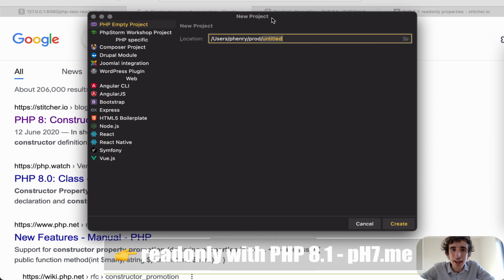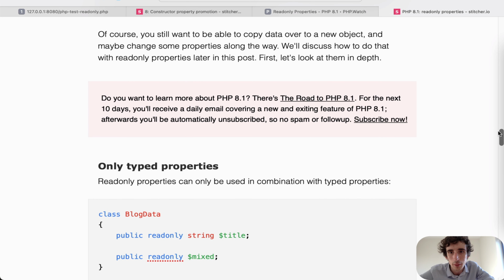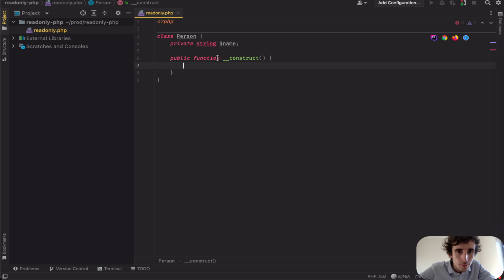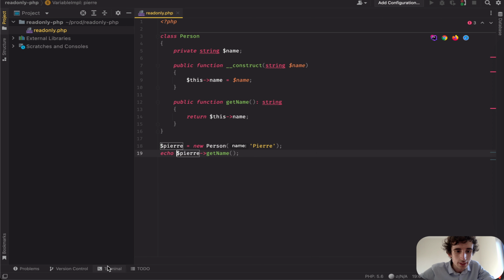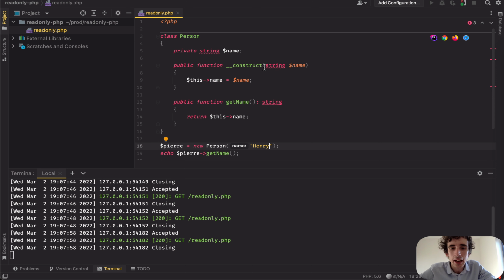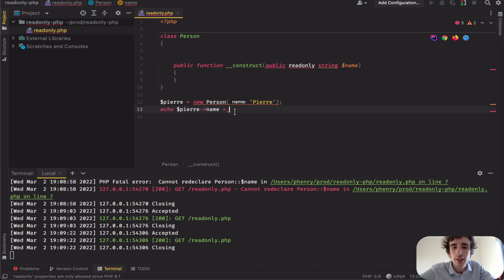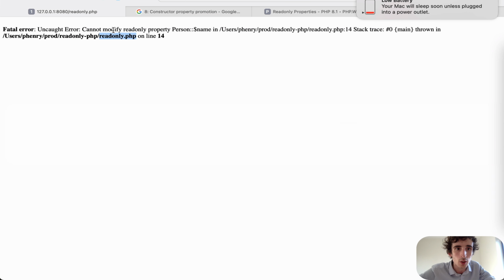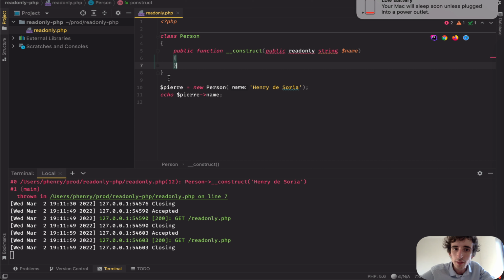readonly with PHP 8.1 🐘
Let's learn how you can efficiently use the new keyword “readonly” introduced by PHP 8.1

By declaring class properties “readonly”, the properties will only be allowed to be initialized once. Any further attempts to give another value will throw an error as it won’t be allowed.

✨ If you would like to go further, check out my Udemy course where I teach how to build a complete PHP 8 application from scratch

👉 Get inspired by some Open Source GitHub projects I've been building for the past several years